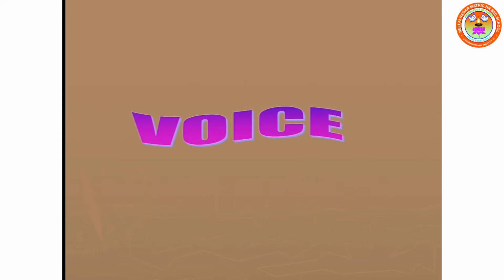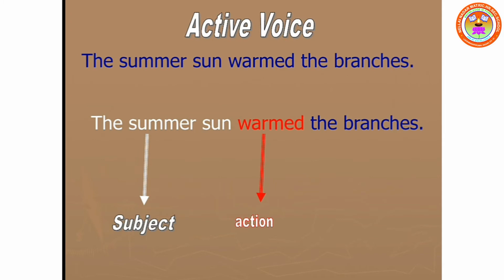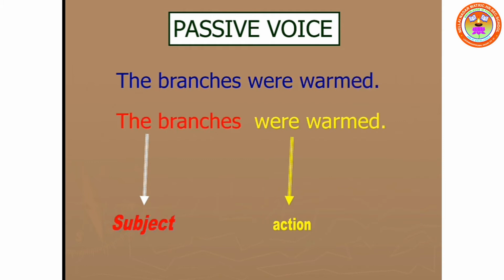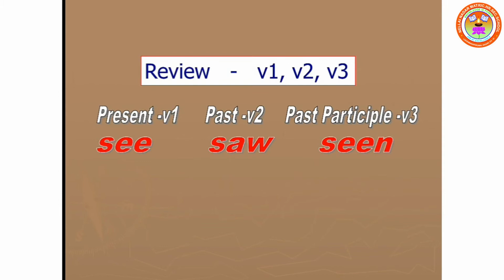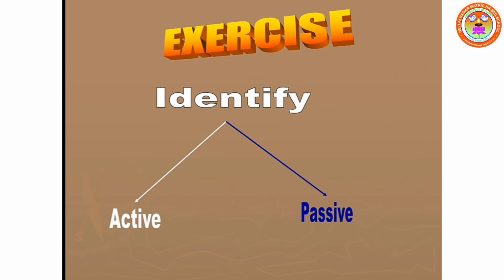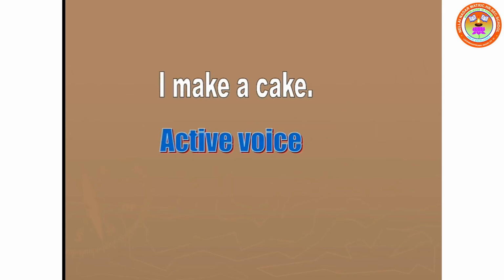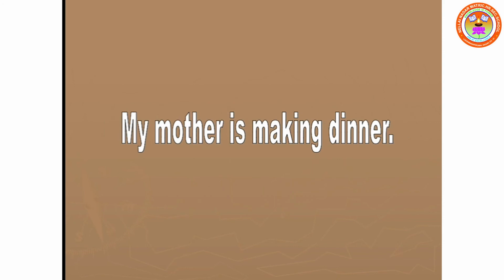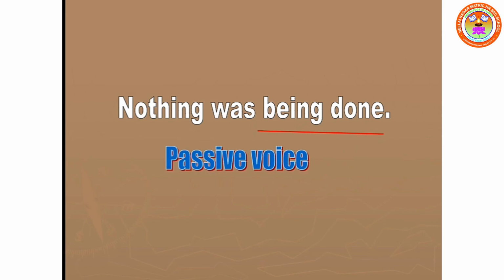Std 7 English D Jeya